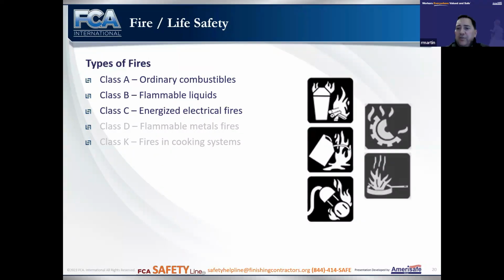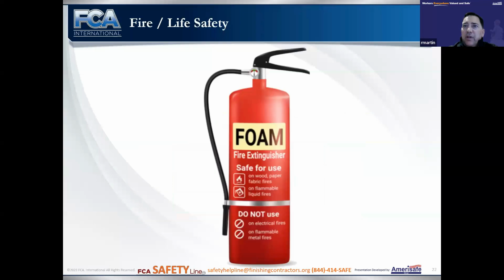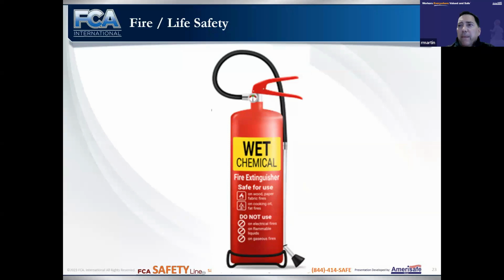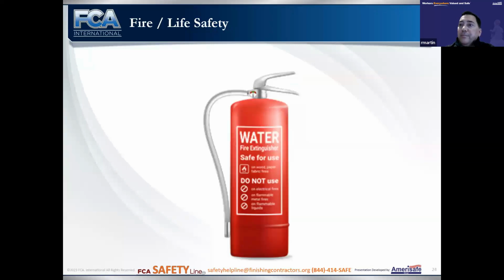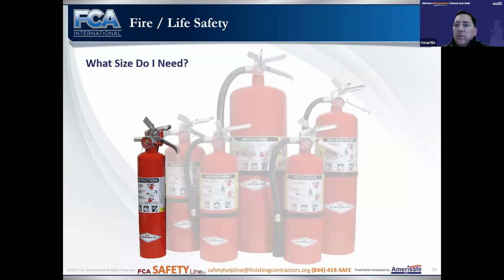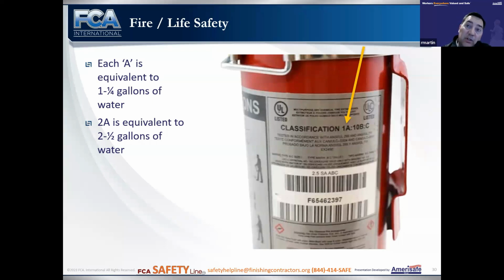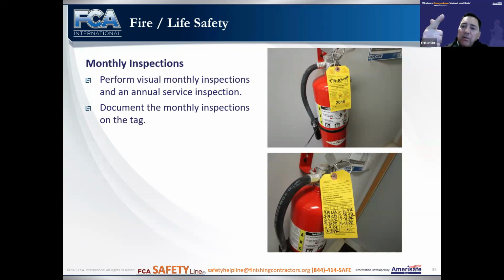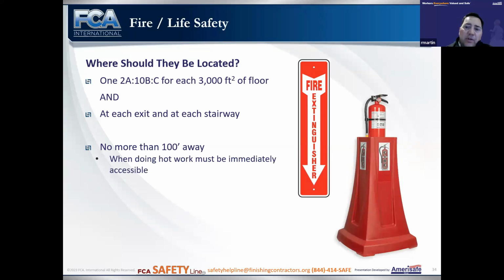Choosing the Right Fire Extinguisher for Your Construction Jobsite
Former firefighter Rich Martin explains the factors construction contractors should consider when purchasing a fire extinguisher.

Note - this video is an excerpt from FCA's Safety Call on Fire Prevention. Watch that full video for more information on fire prevention.